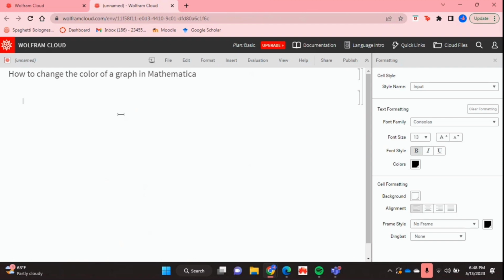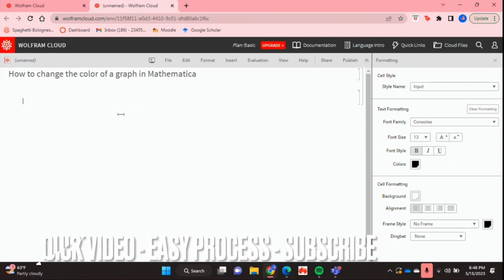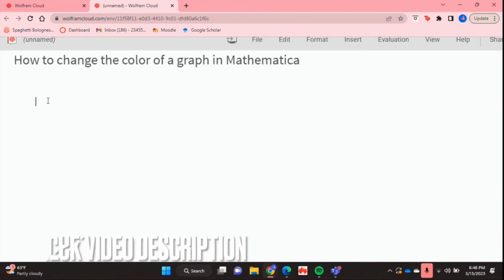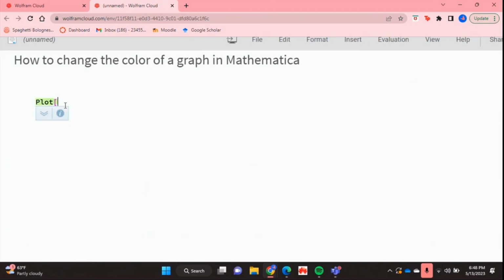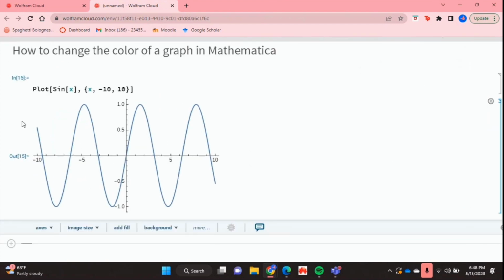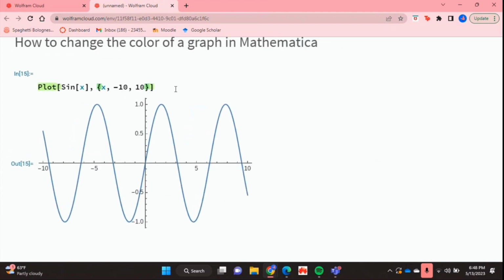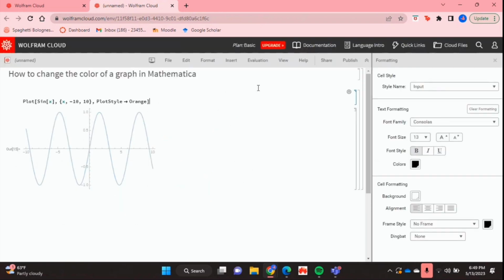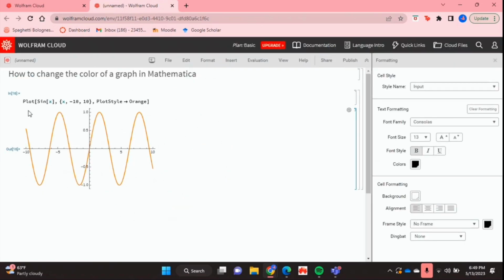✅ How To Change The Color Of A Graph In Mathematica 🔴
About this tutorial:

Mathematica is a comprehensive software system developed by Wolfram Research. It is widely used in scientific, mathematical, and engineering fields for symbolic and numerical computations, data analysis, visualization, and programming.
The Mathematica software is available as a desktop application for Windows, macOS, and Linux operating systems. It provides a powerful environment for interactive computation, where users can write and execute code, create visualizations, and explore mathematical concepts.
Get in touch!